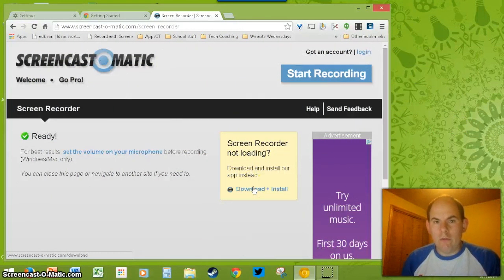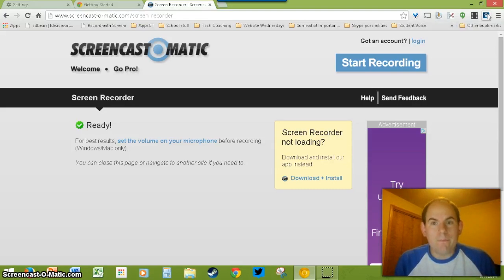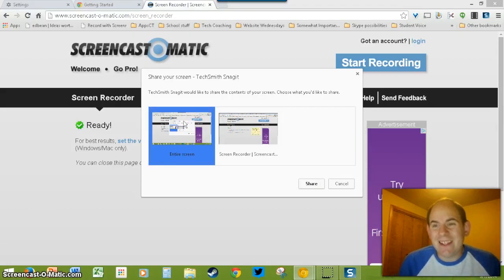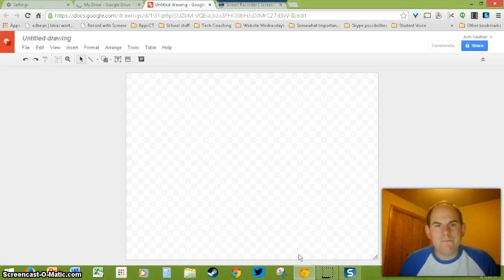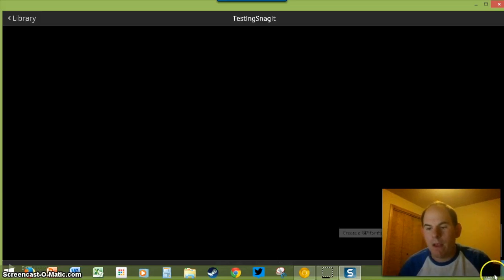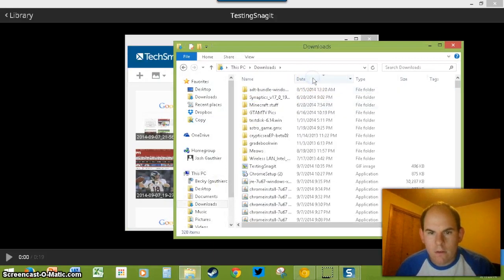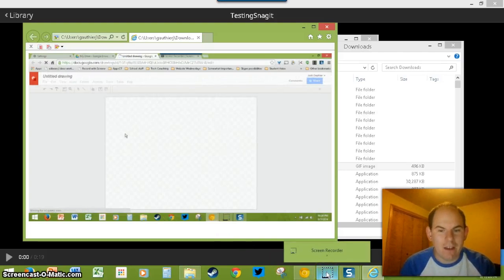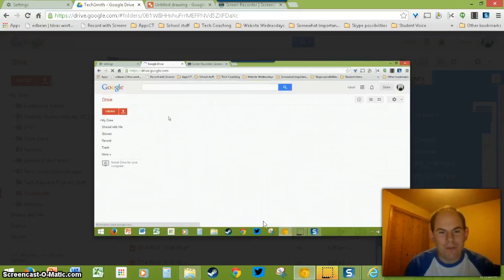Learn how to Screencast on your Chromebook using Snagit Chrome Extension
In this video excerpt from the TechEducator Podcast #65, you will learn how to create amazing screencasts with your Chromebooks using Techsmith's SNAGIT Extension on Google Chrome.

Welcome to the the Tech Educator Podcast hosted by Jeff Bradbury, Sam Patterson, Jeff Herb and Christopher Nesi.  The Tech Educator Podcast is a weekly round table discussion about current topics in educational technology.

Please join the TechEducator Podcast LIVE every Sunday night at 7:00 P.M. EST on TeacherCast.tv

Please contact TeacherCast with any Questions or to become a guest on the show

Interested in starting your own podcast? | Video | Slideshare Presentation
Hire TeacherCast to Speak or Broadcast at your conference
Jeff Bradbury (@TeacherCast) is available as a Keynote Speaker, Presenter, or to Broadcast your conference LIVE!  Contact Jeff Today!